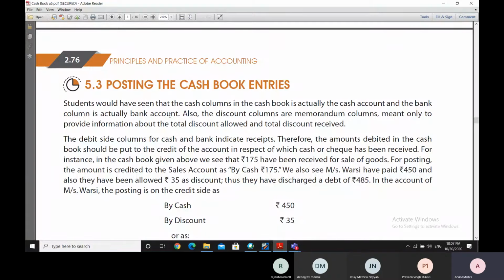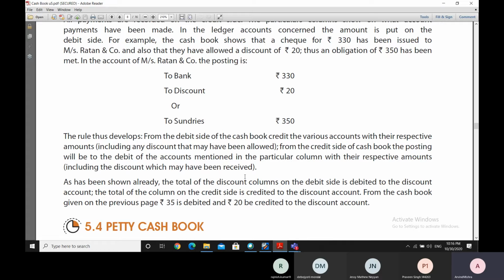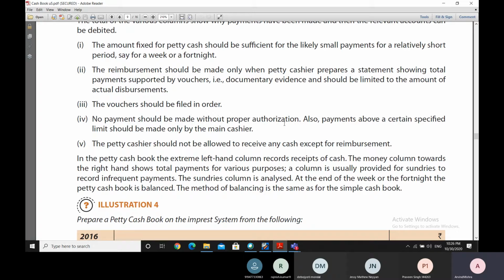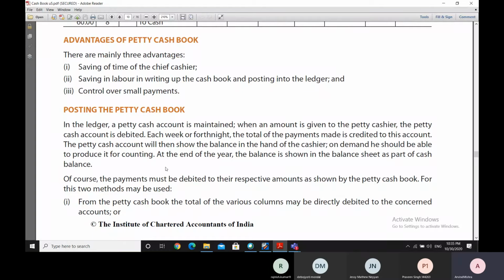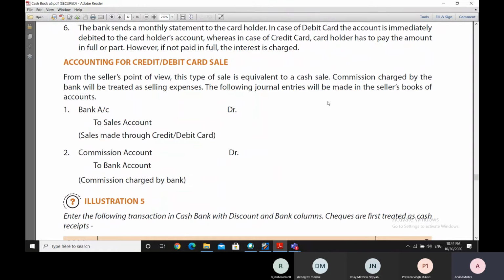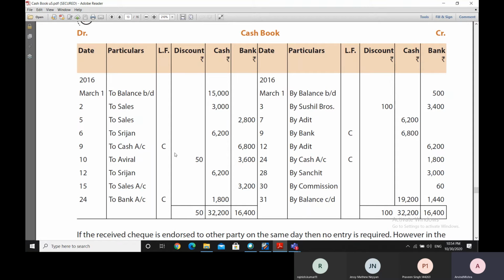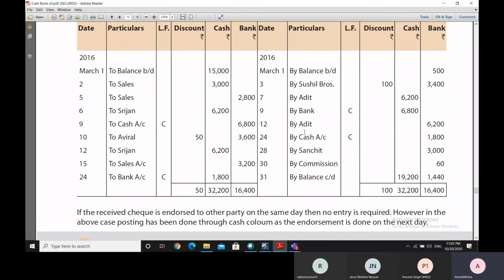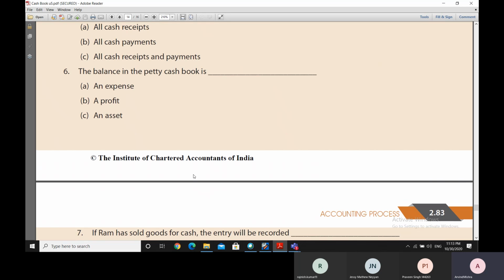V187 Cash Book Part 2